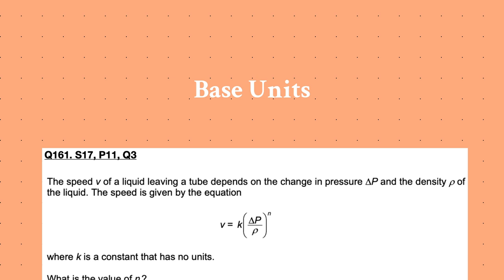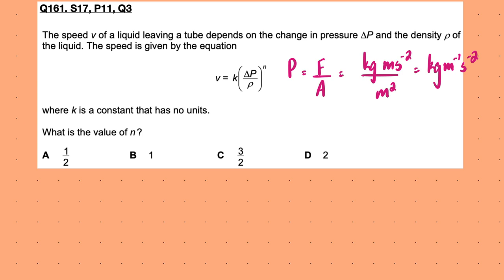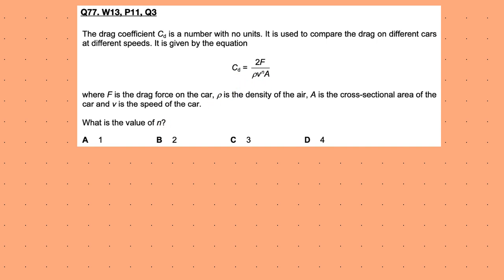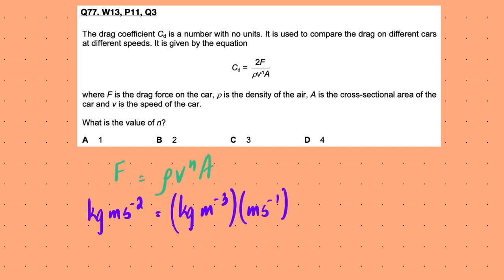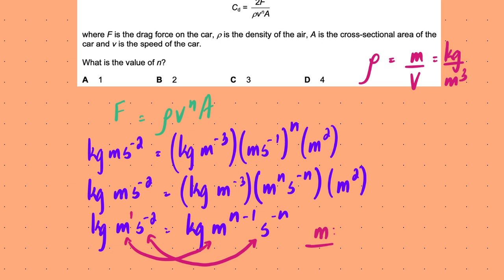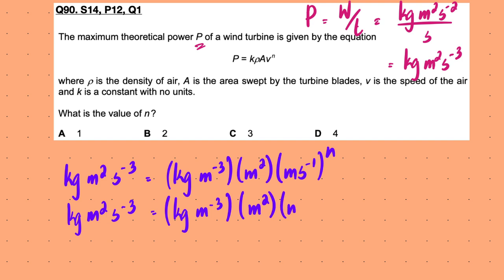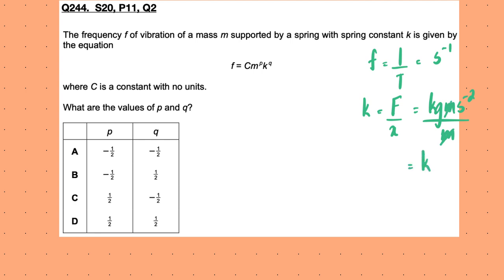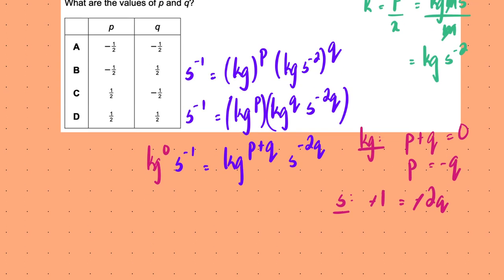Base and Derived Units: Past Paper Questions (Hard) | Cambridge AS Level Physics 9702